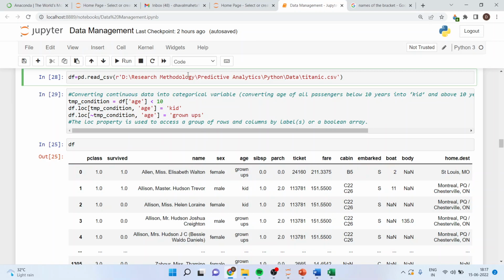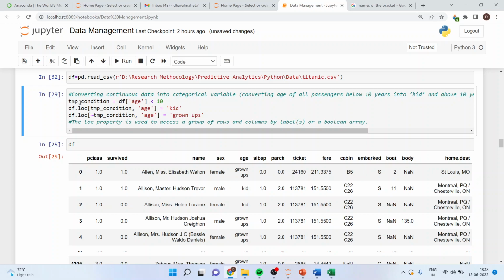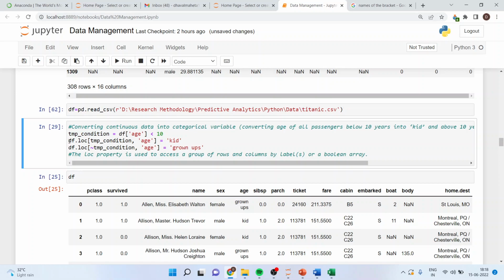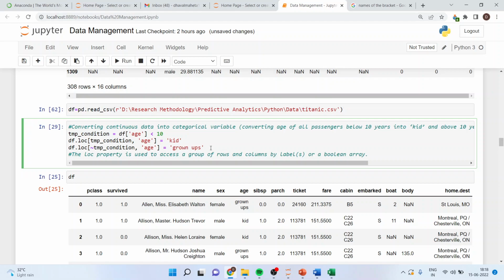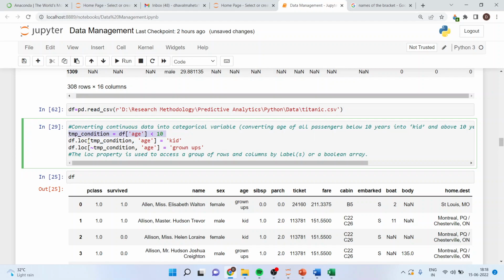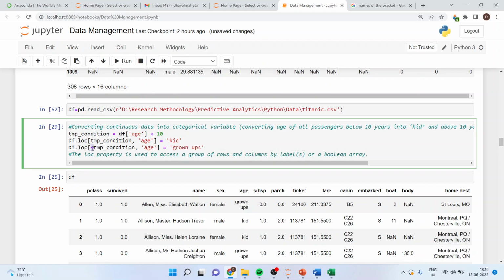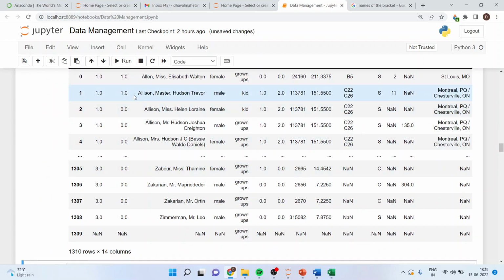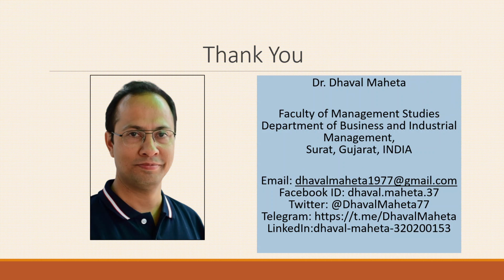8. Converting Continuous Variable to Categorical Variable || Dr. Dhaval Maheta